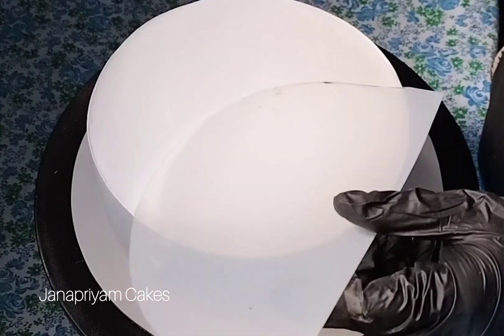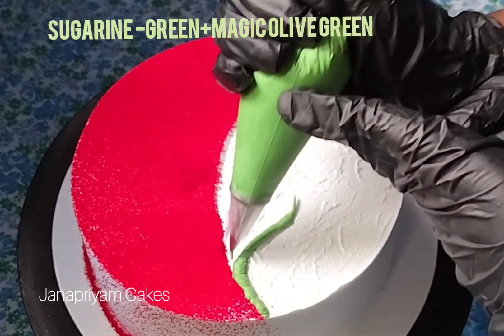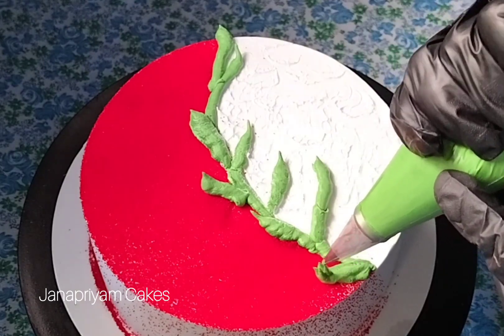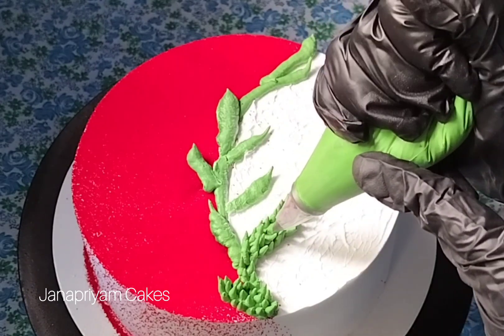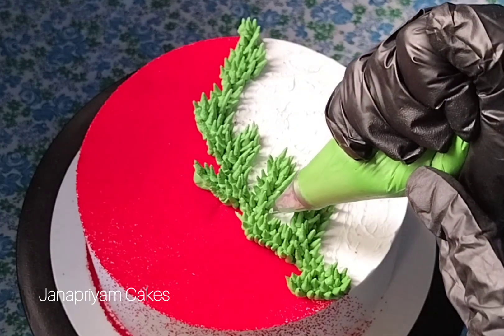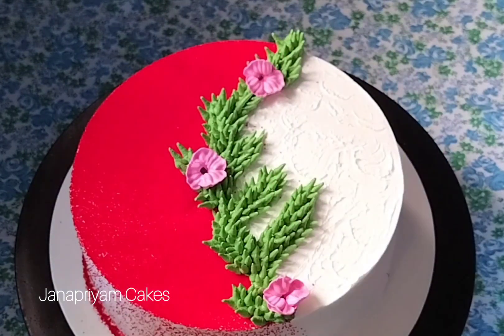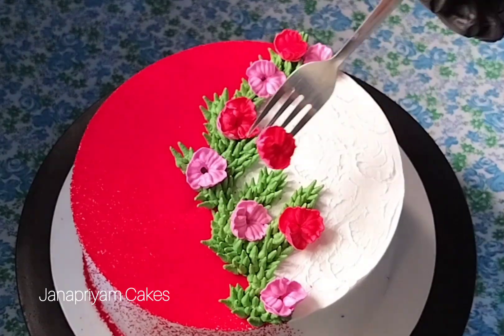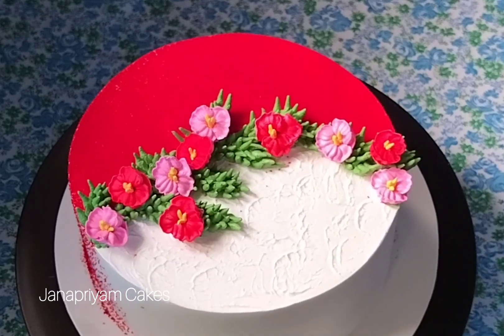Redvelvet cake Malayalam|Simple redvelvet cake design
Cake
Cake decorating tutorial
Birthday cake
Chocolate cake
Birthday cake decoration
Cake tutorial
Cake decorating for beginners
Cake ideas
Cake design
Cake decora
Cake recipe Malayalam
Cake edges
Sharp edge cake making
Sharp edge
Cake finishing
Cake finishing tips
Easy cake finishing

Cake making
Cakes
Redvelvet cake Malayalam
Cake Malayalam
Vanilla cake Malayalam
Baking ideas
Flower cake design
Flower cake design Malayalam
Malayalam cake
Cake Malayalam
Birthday cake Malayalam
Baking hacks
Baking tips and tricks
Tips
Easy cake making Malayalam
Easy vanilla sponge
Vanilla sponge
Perfect sponge cake recipe
Perfect cake
Sharp edge cake
Cute cake
Beautiful cakes
Beautiful cake design Malayalam
Theme cake
Recipe
Common mistakes in baking
Common mistakes in baking cake
Ideas of baking
Baking cake without oven
Icing
Perfect icing
Cake decorating videos
Cake finishing tips
Sharp edge cake videos